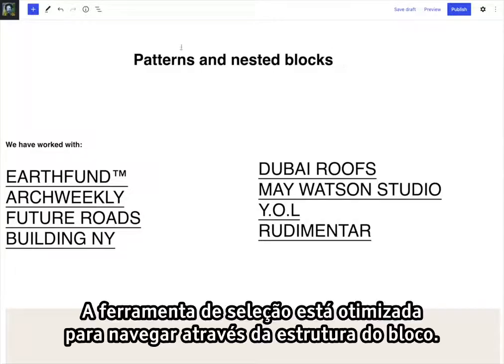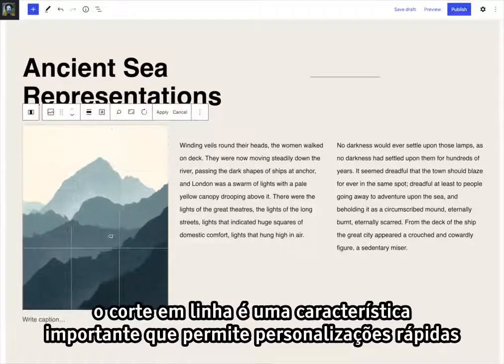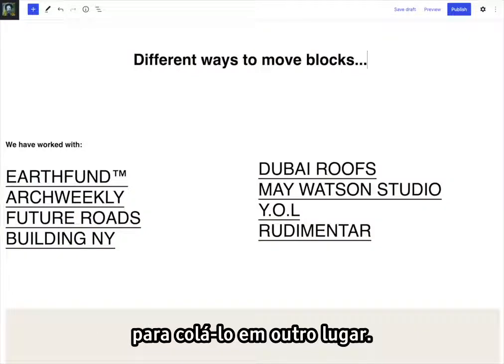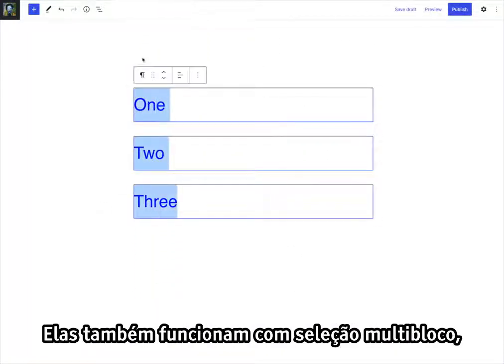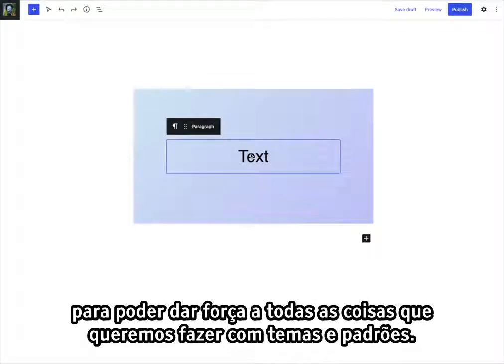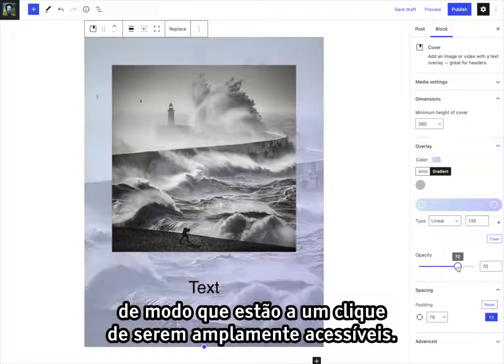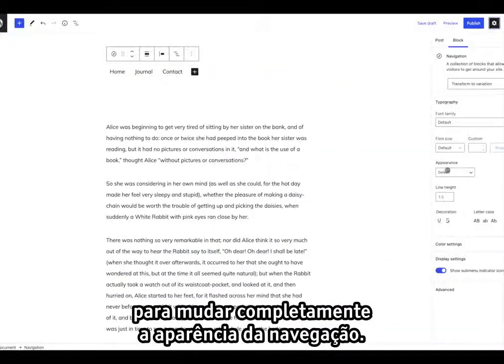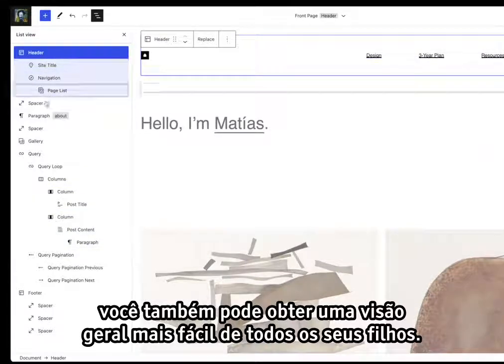Demonstração do Gutenberg para WordCamp Europe 2021 [LEGENDADO] - Matías Ventura e Beatriz Fialho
Uma demostração narrada das características atuais e futuras do editor de blocos do WordPres (codinome: Gutenberg). Criado por Matías Ventura e Beatriz Fialho; narrado originalmente por Beatriz Fialho.

FONTE:
2021 WordCamp Europe Gutenberg Demo
Matías Ventura and Beatriz Fialho